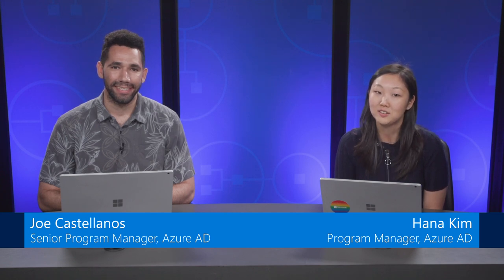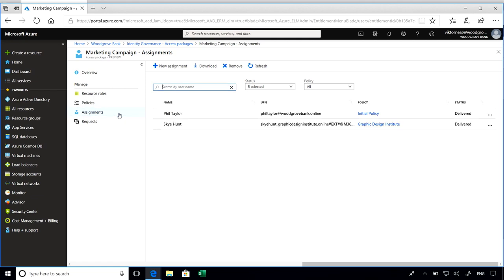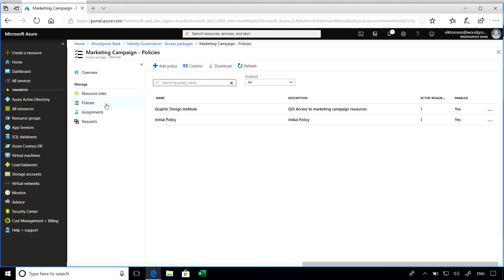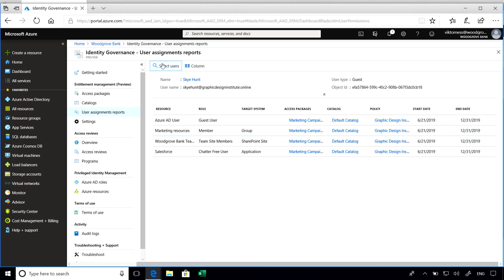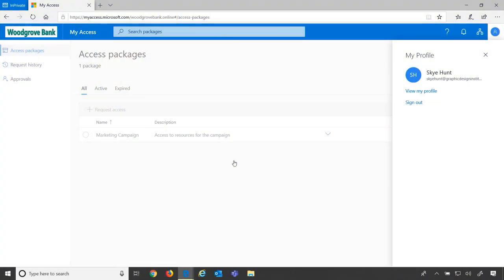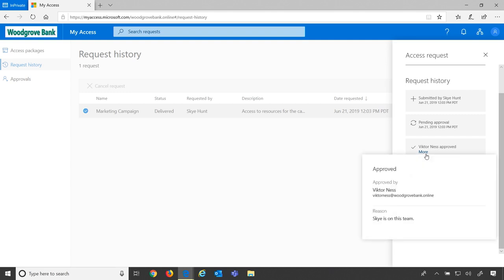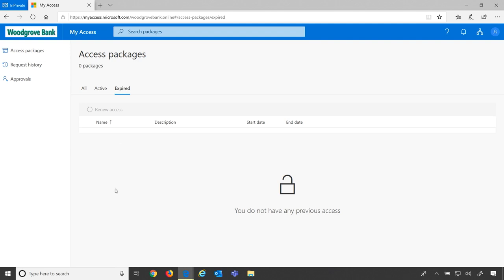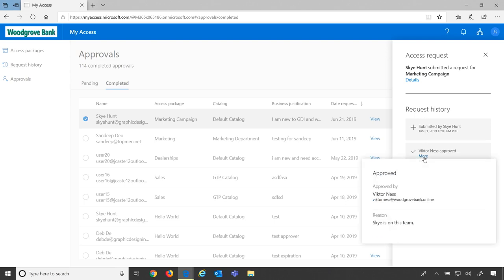How to monitor and scale Microsoft Entra entitlement management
In this video, learn how to manage access for users with entitlement management in Microsoft Entra ID.